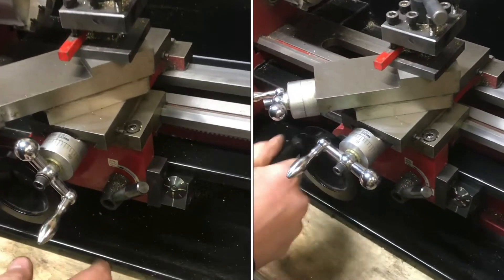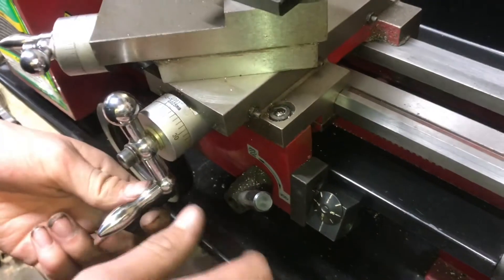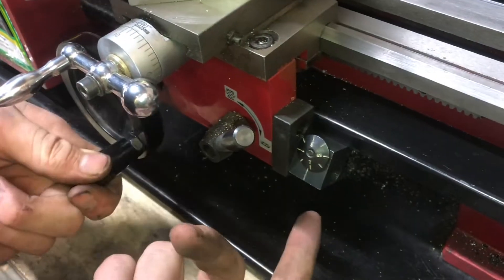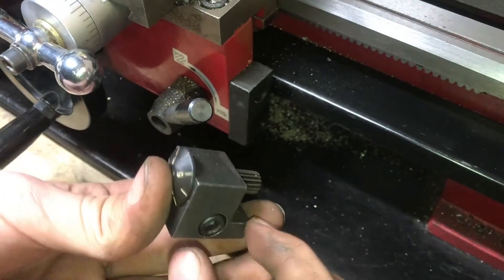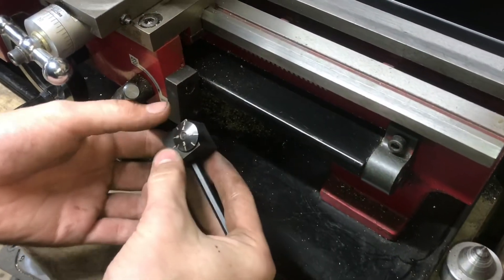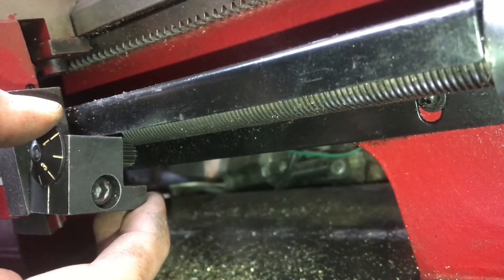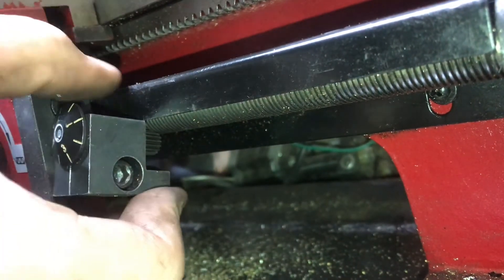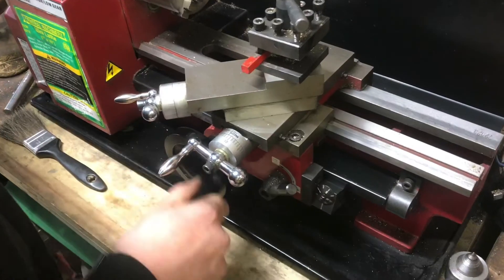fixing a THREADING DIAL on your metal lathe (harbor freight central machinery)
If you’re engaging your auto feed to thread something or need to know the distance your leave is moving this gauge can get gummed up or misaligned so it does not work. The fix is really easy.